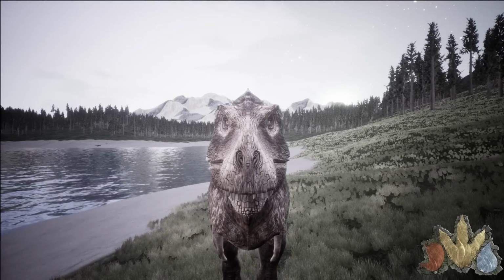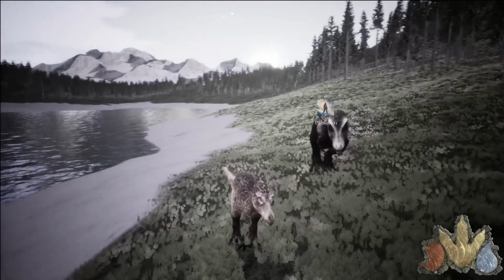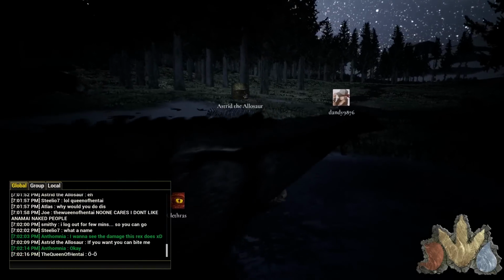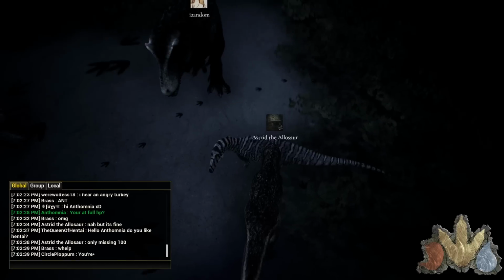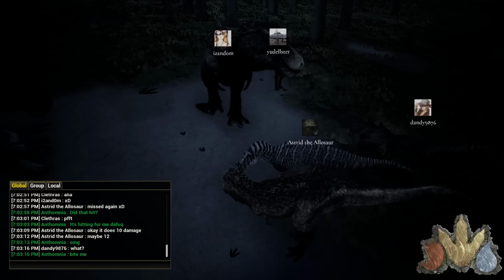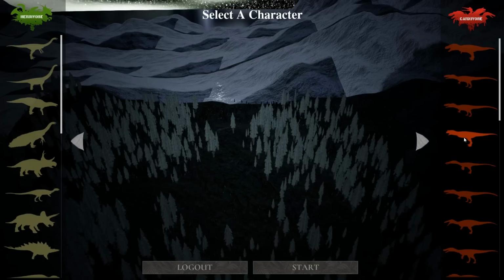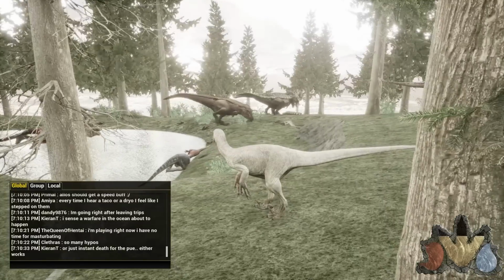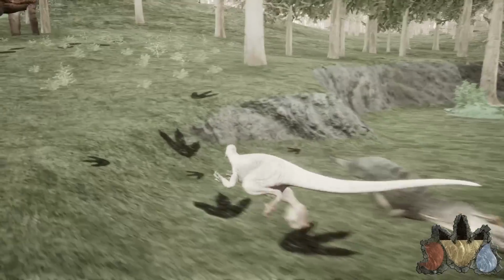The Isle - UTAH POUNCE ANIMATIONS, OLD SCHOOL FEATHERED REX & UTAH PLAYS TAG W. HYPO ( Gameplay )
Video Credits ♥
○ [CHANNEL HERE]
○ [CHANNEL HERE]

Join the same network I’m with and earn money!